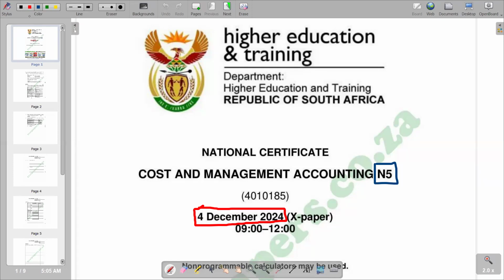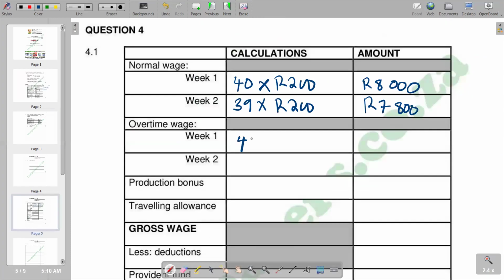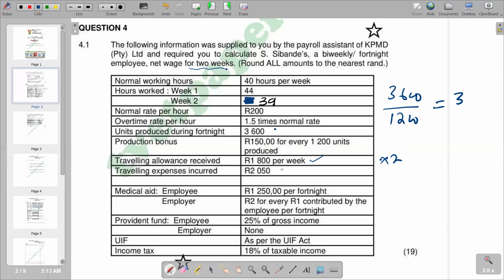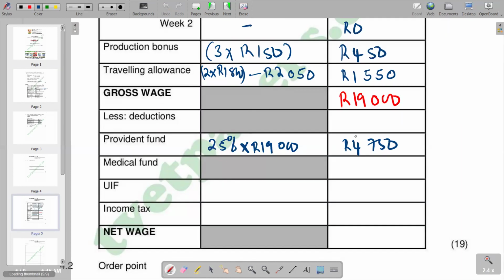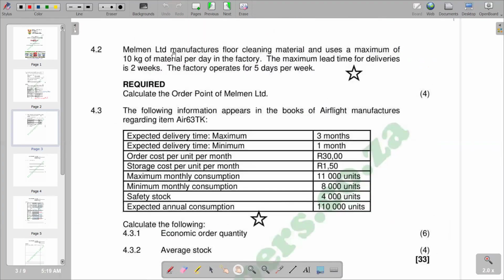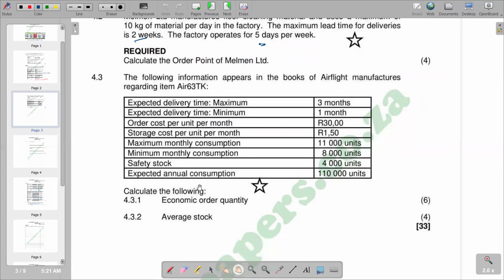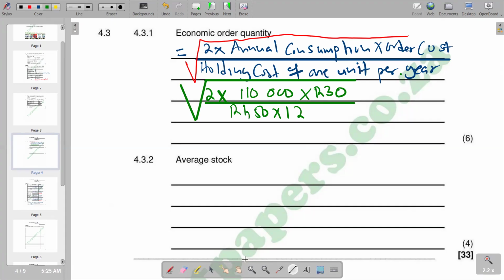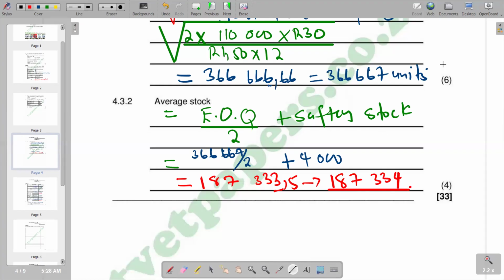COST & MANAGEMENT ACCOUNTING N5 NOVEMBER 2024 MATERIAL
ORDER POINT & ECONOMIC ORDER QUANTITY